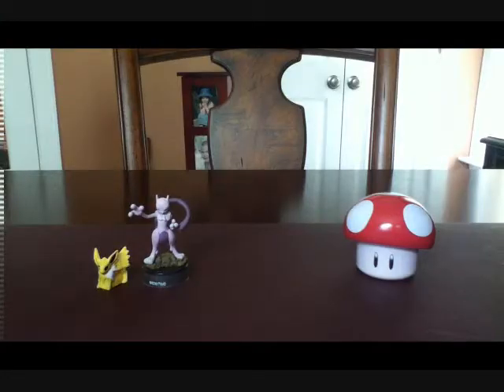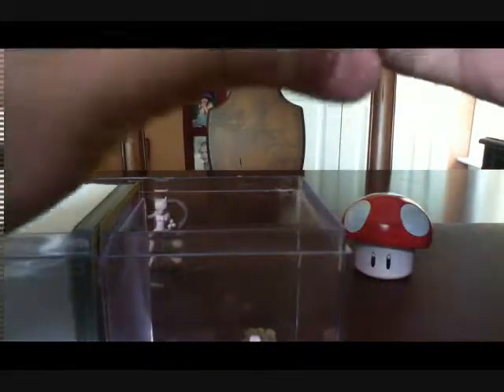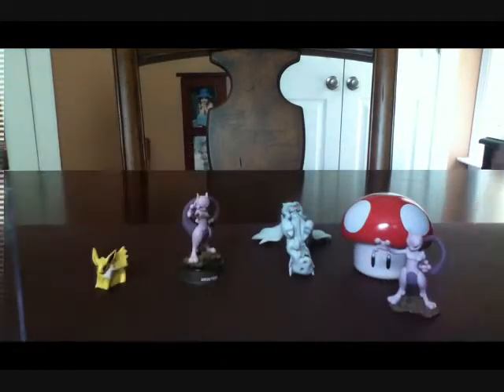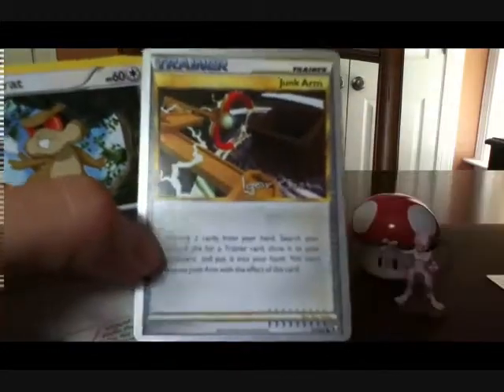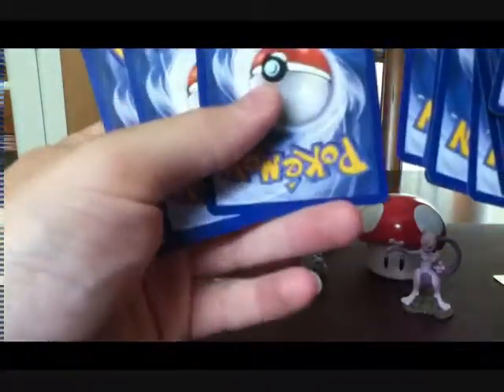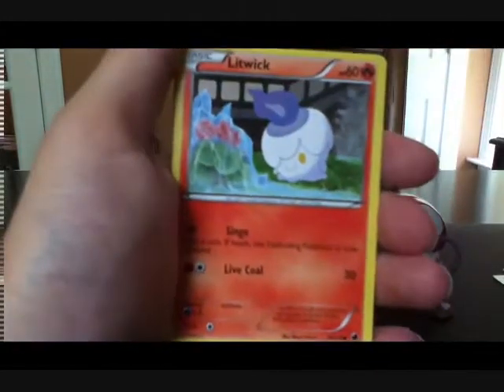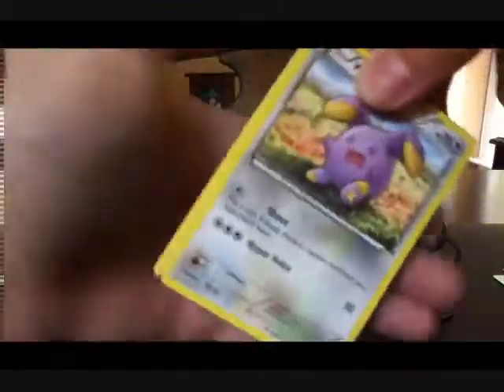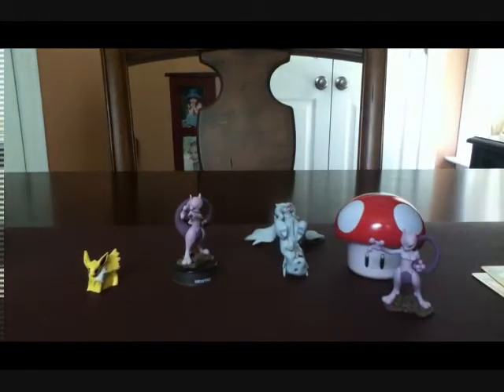Opening Pokemon Collection Box?! WORLD'S CARDS??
Yeah i'm still confused by this thing.
Please?
plz
srsly